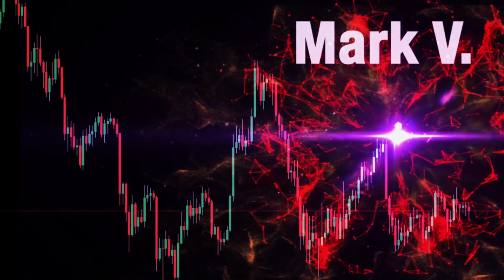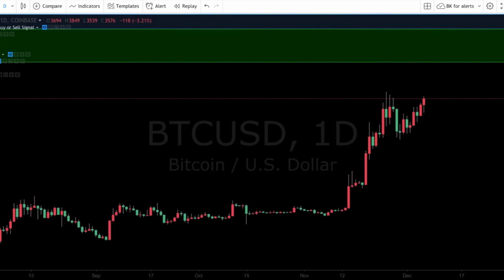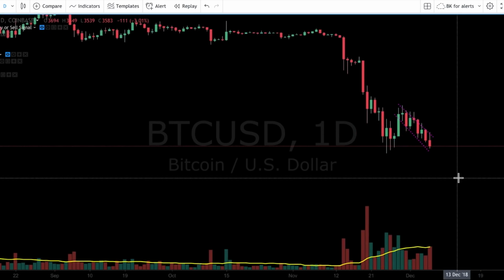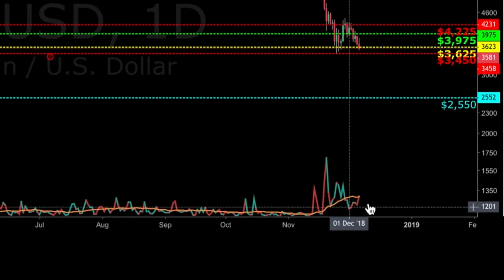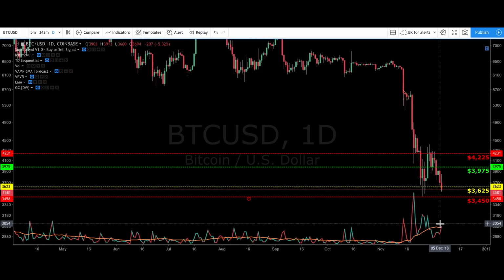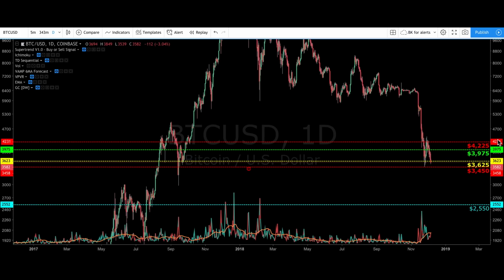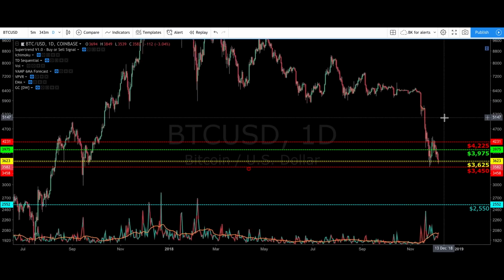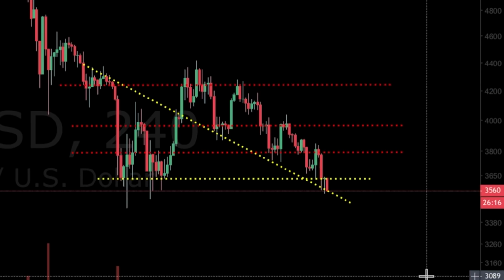Bitcoin to Drop Down to $3,000?!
The support level for Bitcoin has dropped down below its historical low. Could Bitcoin hit $3,000 before the weekend? Mark will take us through the charts and tell us what to look for.

Mark is an active trader on the ACB team and a technical analyst. He is not a professional financial advisor. You should do your own research before investing and should never invest more than you can afford to lose.